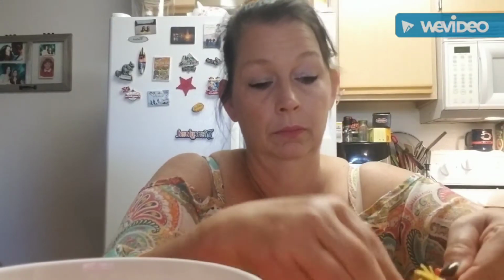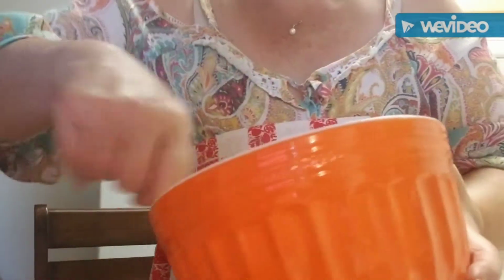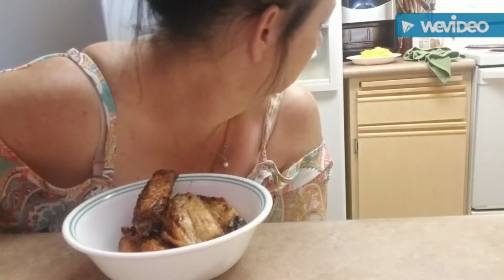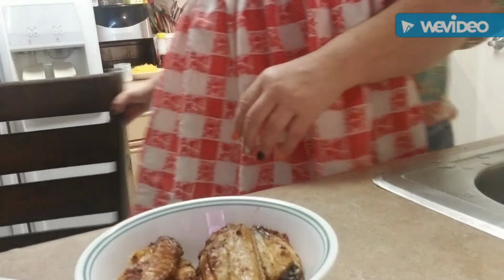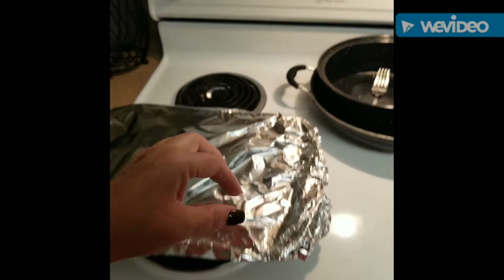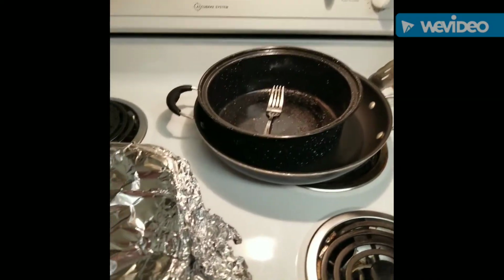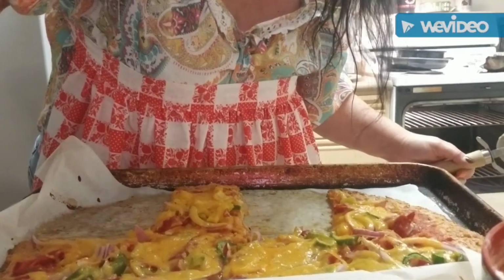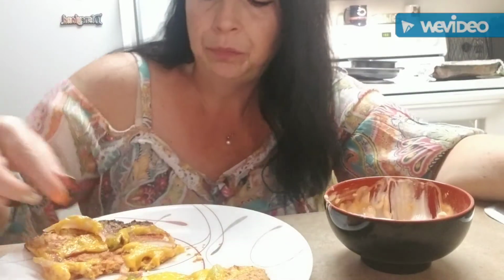Mukbang Keto Pizza.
Home Made Keto Pizza Recipe!🍕🍕🍕🍕🍕🍕🍕🍕🍕🍕🍕🍕🍕🍕🍕🍕🍕🍕🍕🍕🍕🍕🍕🍕🍕🍕🍕🍕🍕🍕🍕🍕🍕🍕🍕🍕🍕🍕🍕🍕🍕🍕🍕🍕🍕🍕🍕🍕🍕🍕🍕🍕🍕🍕🍕🍕🍕🍕🍕🍕🍕🍕🍕